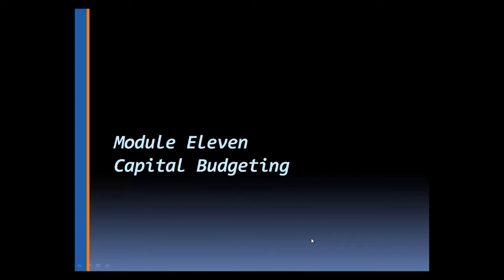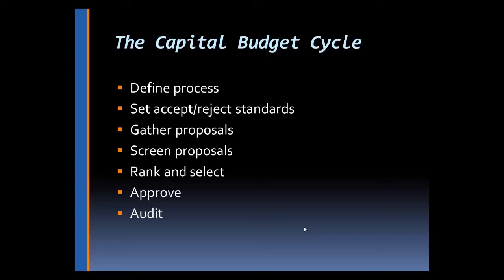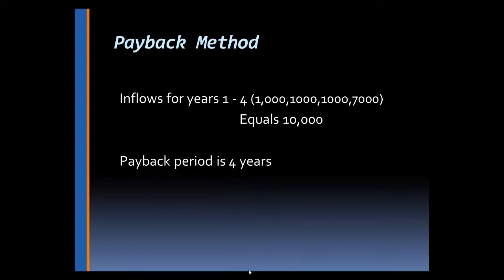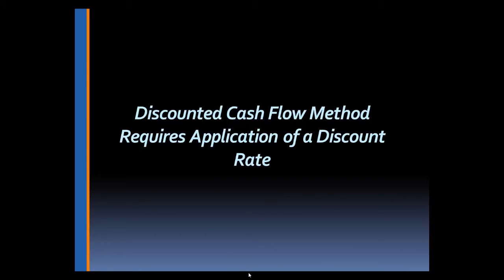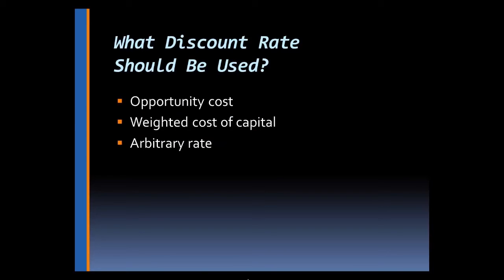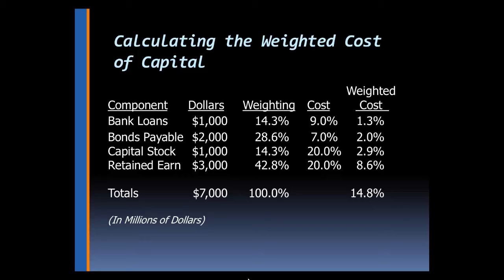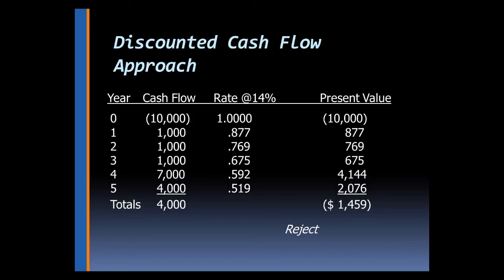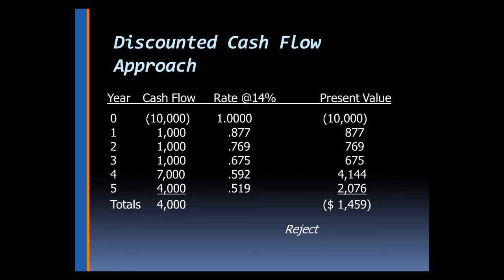Capital Budgeting Part A